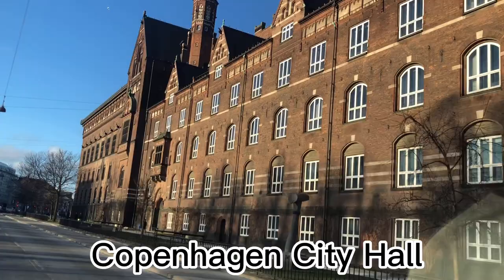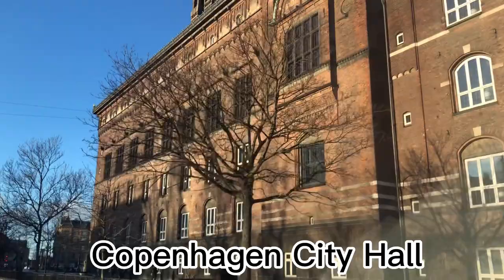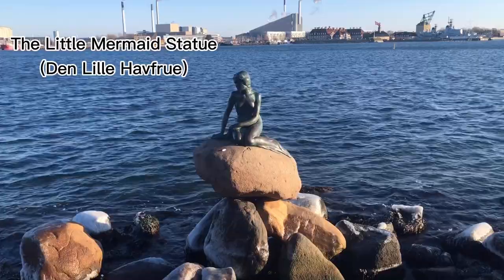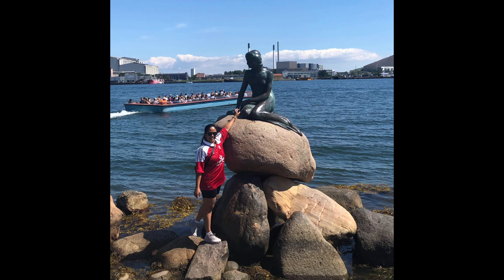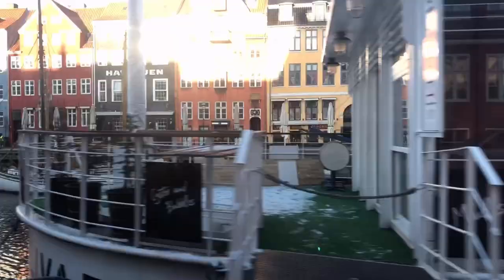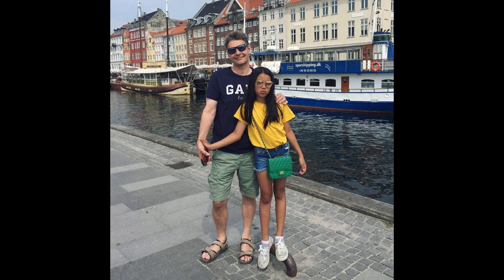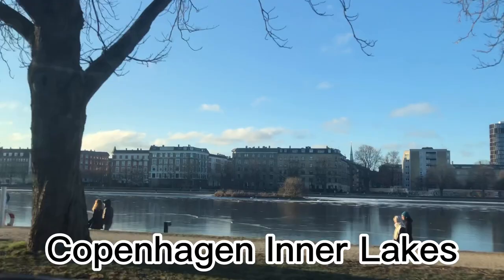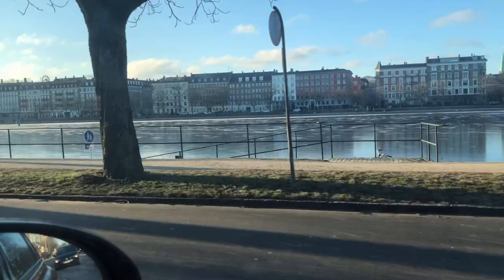EXPLORING COPENHAGEN | DANMARK | NUMBER 2 HAPPIEST COUNTRY IN THE WORLD vlog 9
* SOME PLACE TO VISIT IN COPENHAGEN; DENMARK *

• COPENHAGEN CENTRAL STATION
  ~ is the main railway station, offers intercity and express services across in Denmark and also to Sweden and Germany.

• TIVOLI GARDENS
 ~ amusement park in central Copenhagen offers rides, games, musicals, concerts and have good restaurants.

• COPENHAGEN CITY HALL
~ one of the tallest building in Copenhagen
~ headquarters of the municipal council especially the Lord mayor of Copenhagen Municipality, Denmark
~ was built in the years 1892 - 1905 by Architect Martin Nyrop

• THE DANISH PARLIAMENT
~ is called the Folketing
~ consist of 179 members ( 2 from Faroe Island and 2 from Greenland)

• THE LITTLE MERMAID  ( DEN LILLE HALVFRUE)
~ is one of Denmark´s most iconic tourist attractions
~  most photographed statues in the world
~ is only 1.25 meters high
~ tale by Danish author and poet Hans Christian Andersen

• AMALIENBORG PALACE
~ is the prime residence of the Danish Royal family

• NYHAVN
~ canal and entertainment district in Copenhagen, Denmark